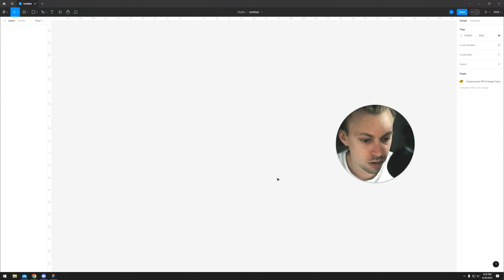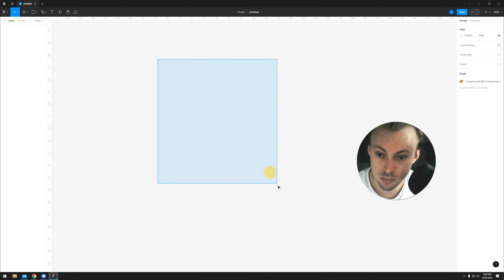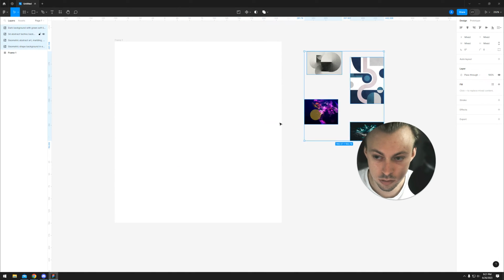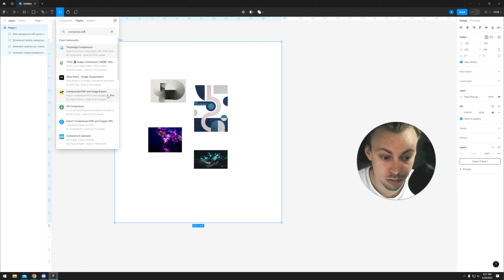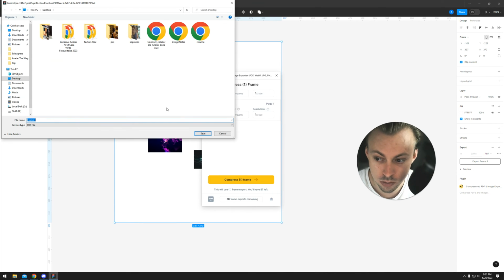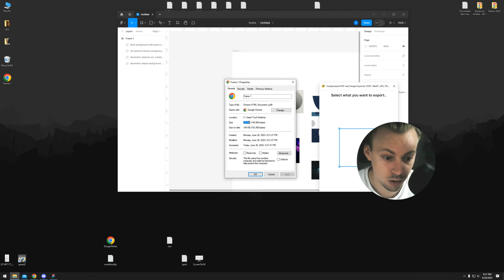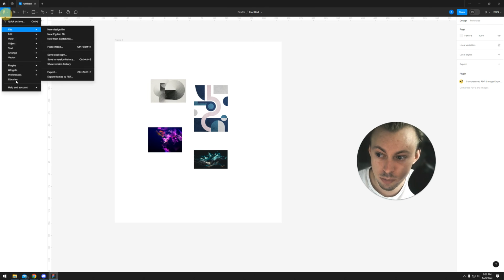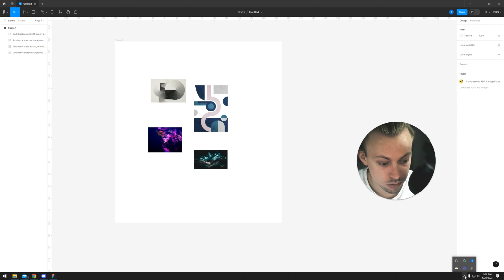How to make PDF files smaller in Figma